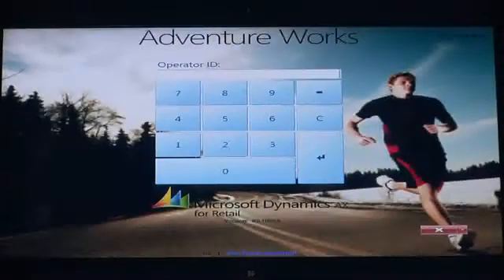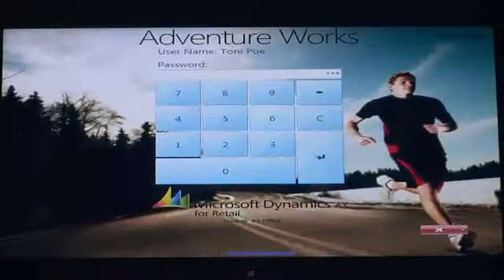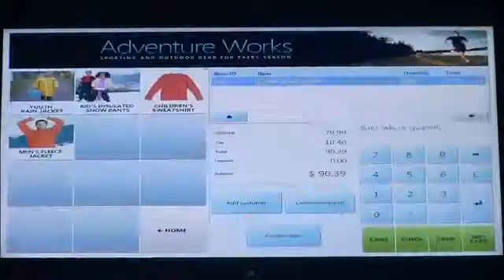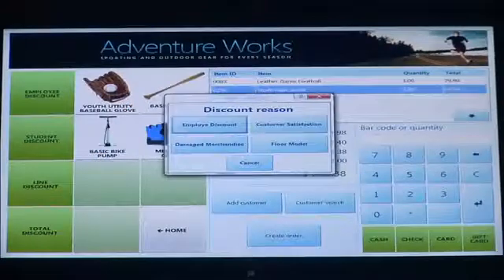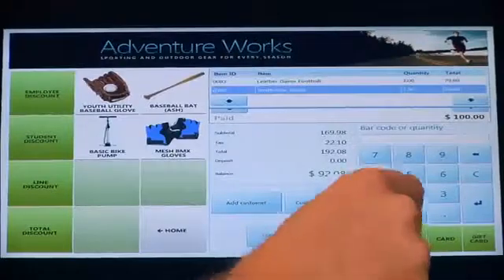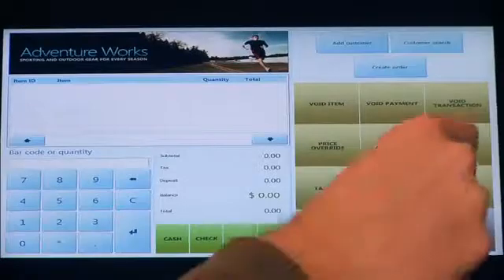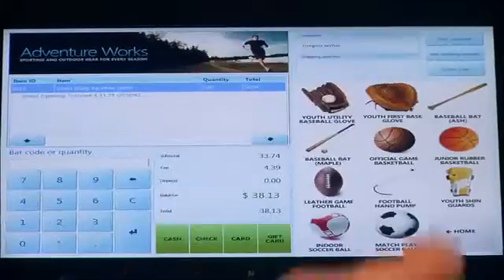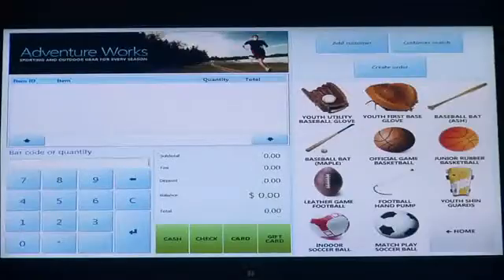Microsoft Dynamics AX 2012 for Retail - Mobile Point of Sale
Fully integrated, role-tailored Point of Sale (POS) optimized for today's retail devices helps retailers deliver the complete shopping experience with real-time customer orders, inventory lookup, customer and loyalty updates.